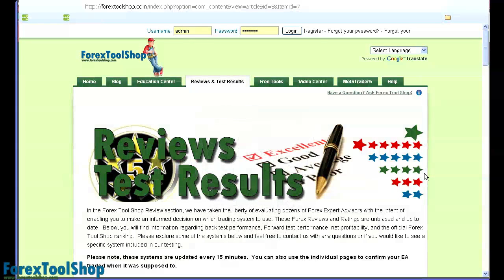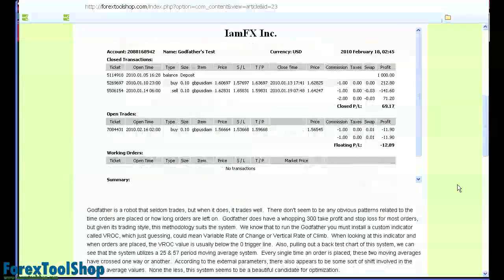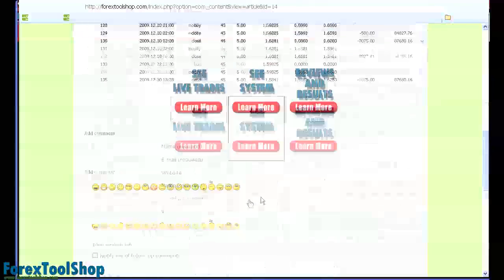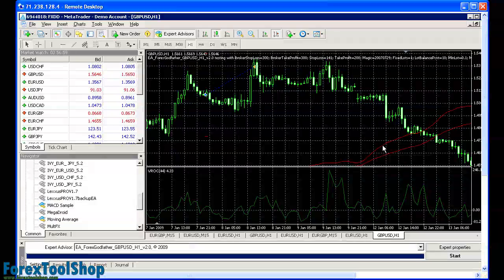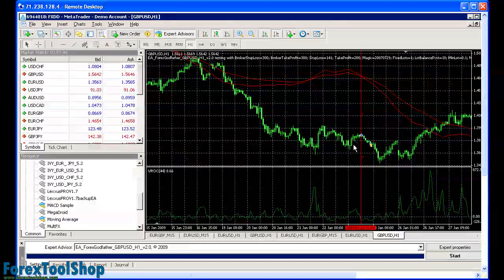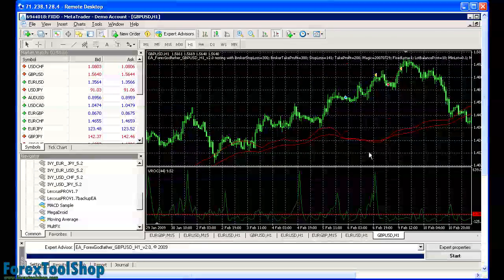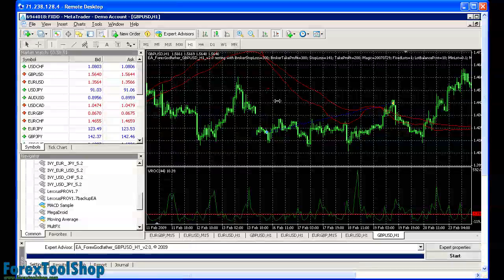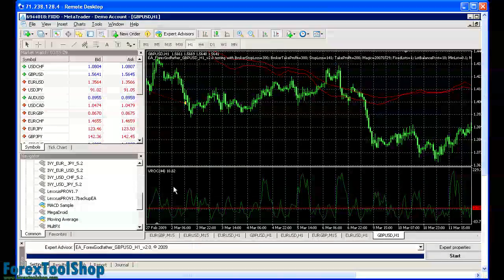Forex Godfather Review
A brief review of the Forex Godfather System.